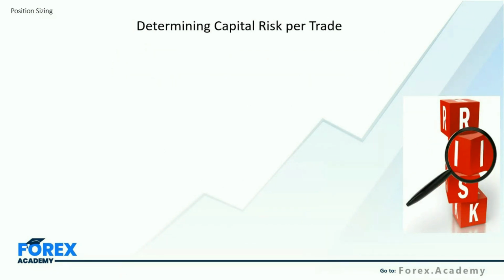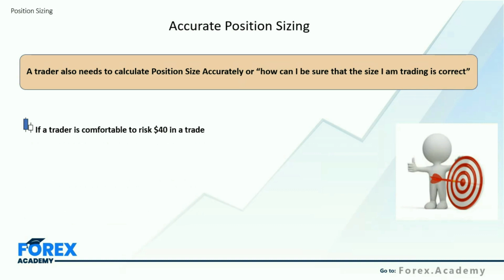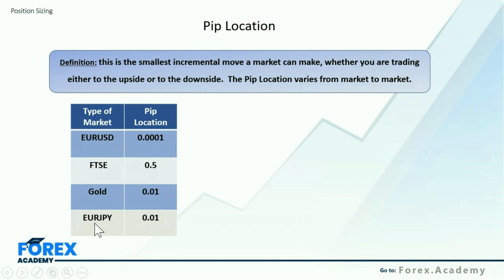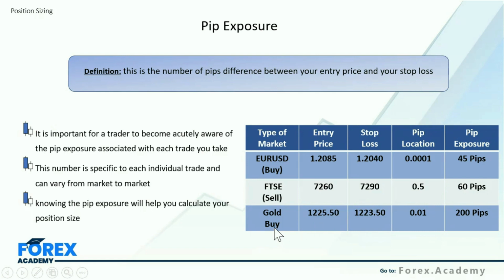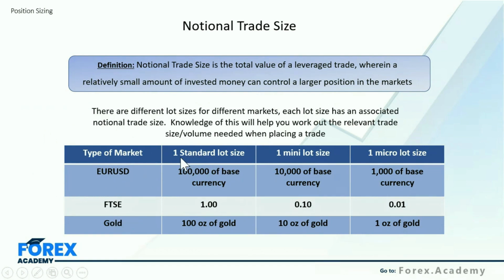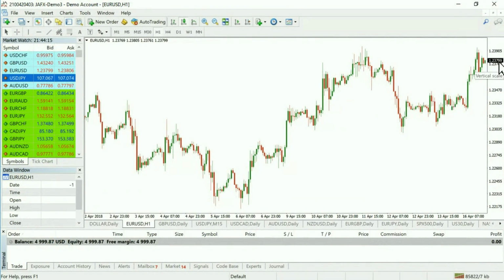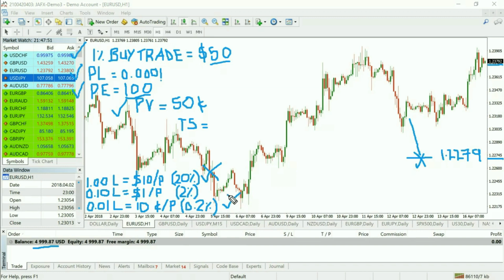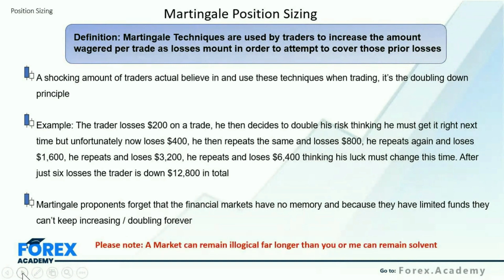Position Sizing CoD